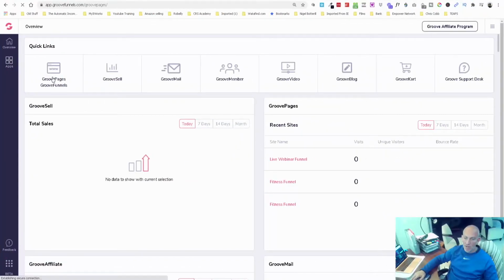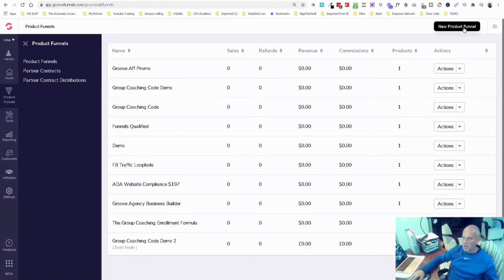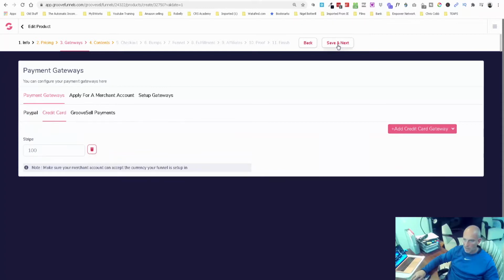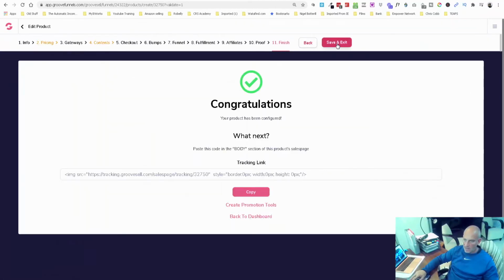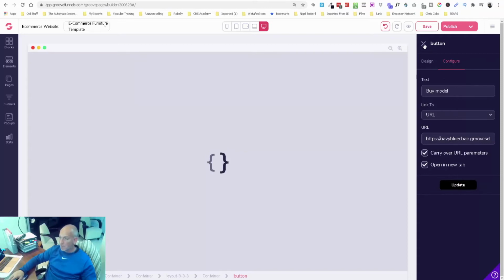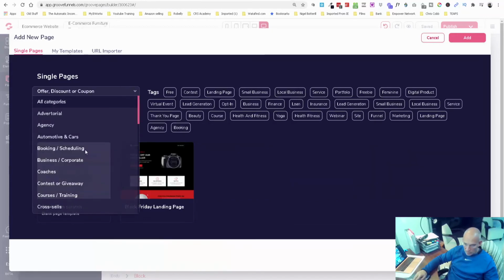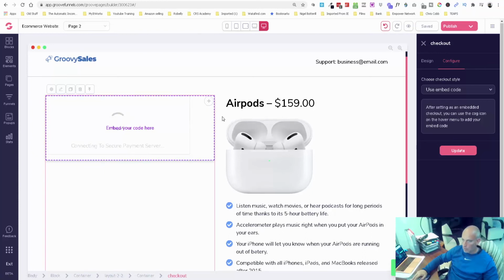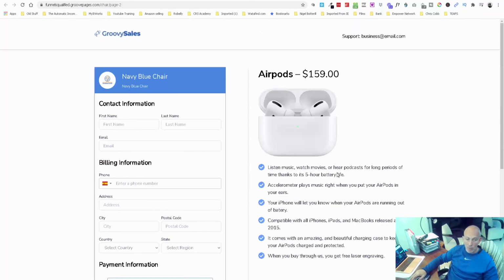GrooveFunnels - How To Build An Ecommerce Website In GroovePages With Order Pages in GrooveSell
★★★ Run your entire business Free for one full year and grab my $2000+ bonuses PLUS my NEW Profit Funnel Business Funnel

Since the Groove pricing is due to increase to monthly plans ($299 for similar) so grab a free account above. I also show you how to get my free bonuses (Value $2000+).

In this video I show you how To Build An Ecommerce Website In GroovePages With Order Pages in GrooveSell

Since the launch of GroovePages by Mike Filsaime myself and my team have been building websites and funnels for clients all over the world.

GroovePages is a brand-new tool for online savvy marketers who aren't really happy with their current page and funnel building software whether it's high monthly fees, limited features and resources, or too complicated to use.

GroovePages simple in its best form. The app loads fast and its new generation drag & drop editor with pre-made mockups and templates makes it super easy to finish any task or project professionally and fast.

GrooveFunnels Grand Opening +7 bonuses you didn't know you needed & FREE 14 Day Groove A Thon

Translated titles:
GrooveFunnels-Cómo construir un sitio web de comercio electrónico en GroovePages con páginas de p

GrooveFunnels-So erstellen Sie eine E-Commerce-Website in GroovePages mit Bestellseiten in GrooveSel

GrooveFunnels-Comment créer un site Web de commerce électronique dans GroovePages avec des pages d

GrooveFunnels-GrooveSell में ऑर्डर पेज के साथ GrocomPages में

GrooveFunnels-如何在GrooveSell中構建帶有訂購頁面的GroovePages中的電子商務網站

GrooveFunnels-Cara Membangun Situs Web E-niaga Di GroovePages Dengan Halaman Pesanan di GrooveSell

GrooveFunnels-Come creare un sito web di e-commerce in GroovePages con le pagine degli ordini in Gro

GrooveFunnels-GrooveSellの注文ページを使用してGroovePagesでeコマースWebサイトを

GrooveFunnels-GrooveSell에서 주문 페이지를 사용하여 GroovePages에서 전자 상거래

GrooveFunnels-Как создать веб-сайт электронной коммерции в Gro